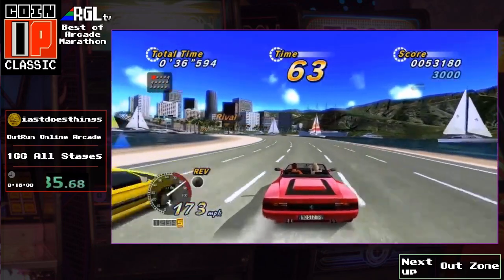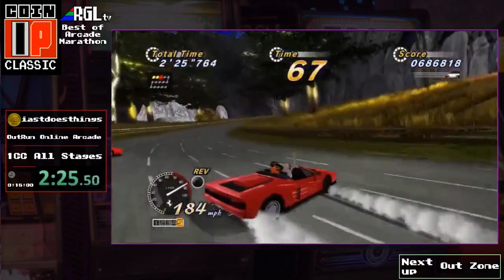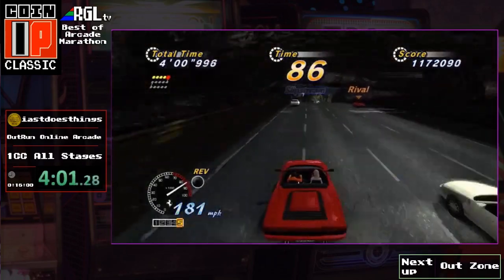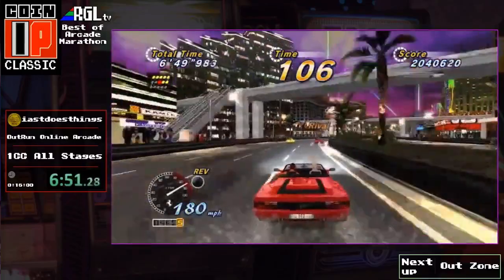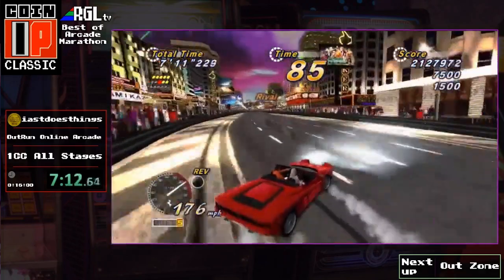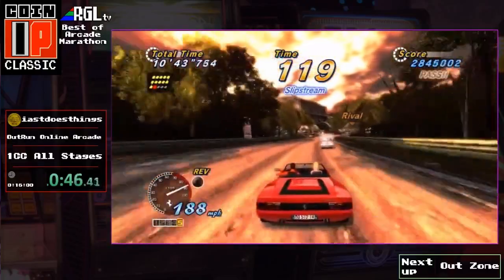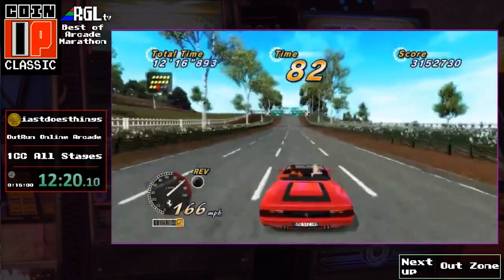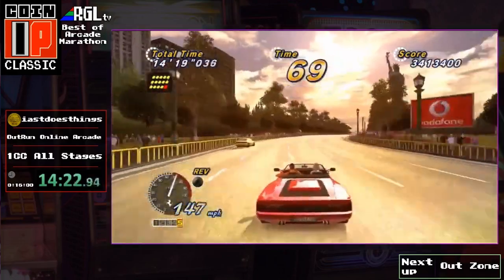The Coin-Op Classic 2019 [002] - OutRun Online Arcade (1cc all stages attempt) by iastdoesthings